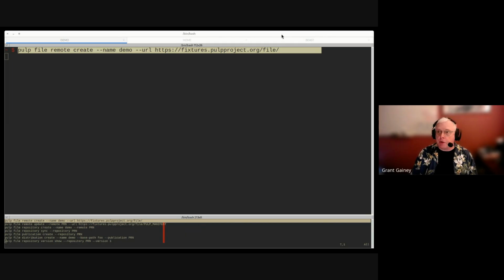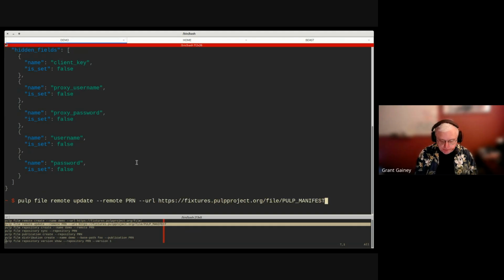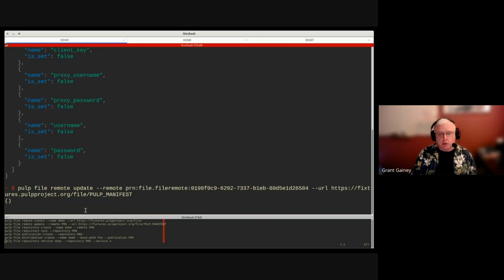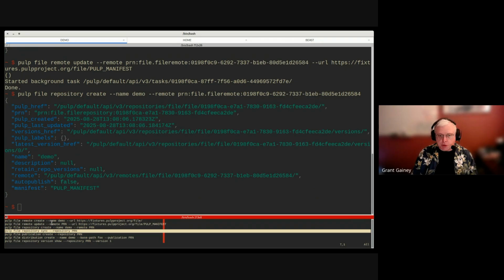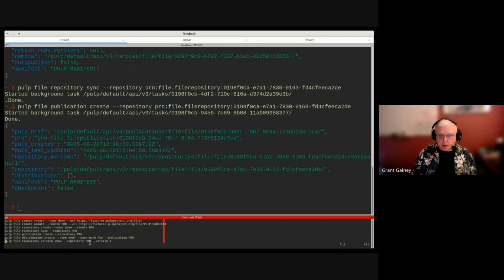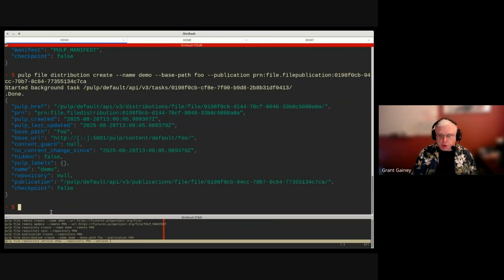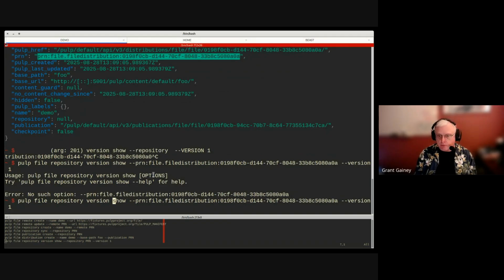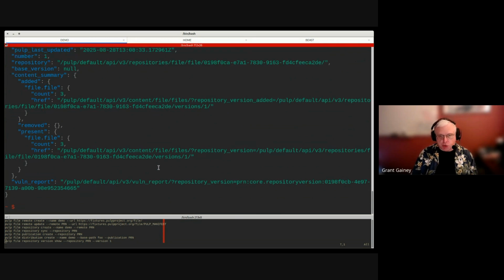Pulp-cli and PRN resources - Pulp Demo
Grant Gainey demos updates to the Pulp-cli and PRN resources